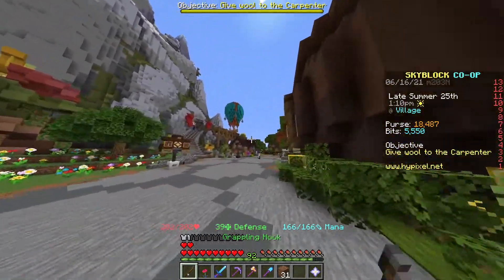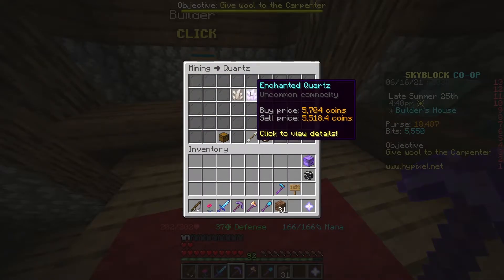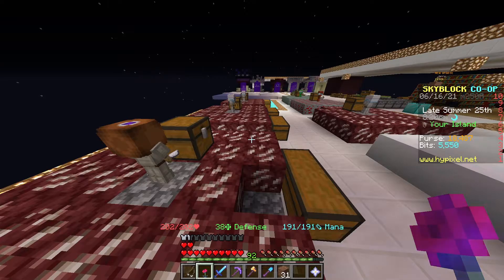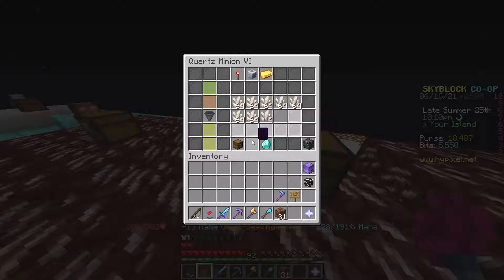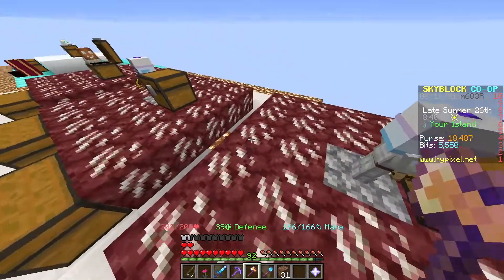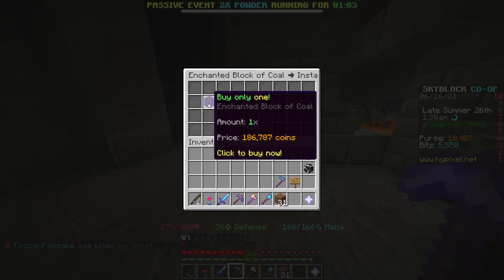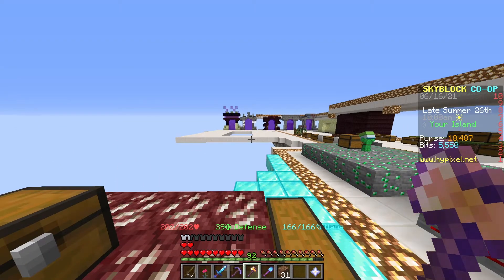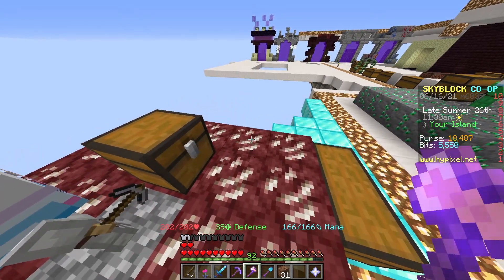The 3 Best Ways to Make Passive Income in Hypixel Skyblock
In this video I go over the best ways to make passive income in Hypixel. If you liked the video please leave a like so I know and I'll make more like this one.

I hope you enjoy the video and if you have any suggestions for any video ideas I am very open to new ideas and you should put them in the comments.